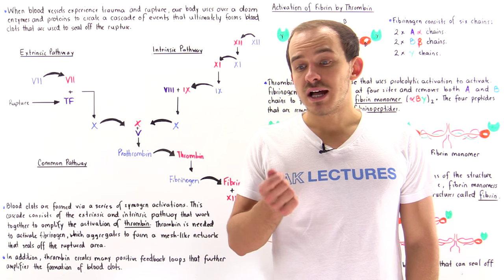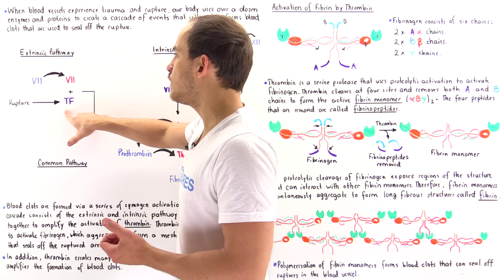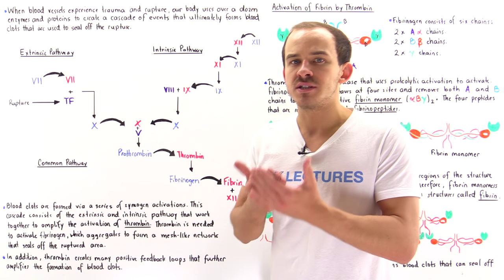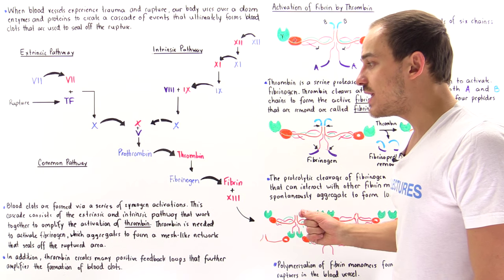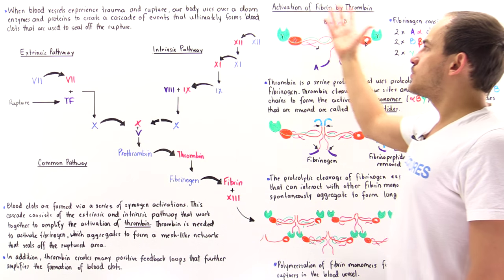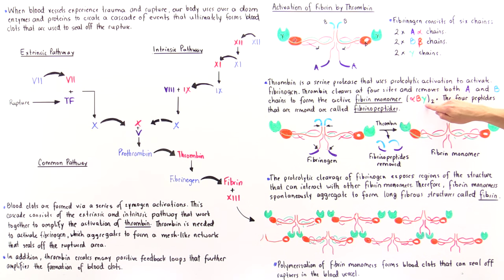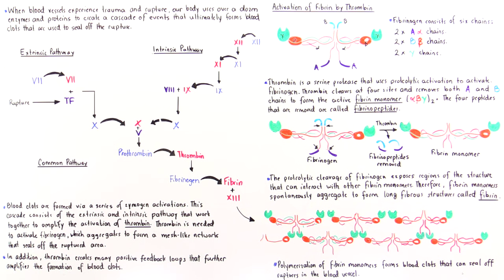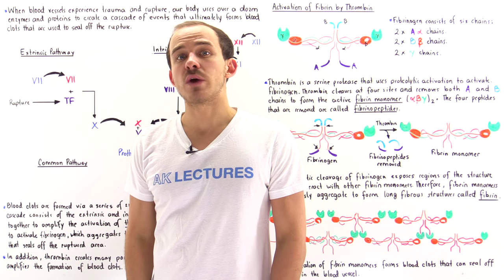Activation of Coagulation Cascade